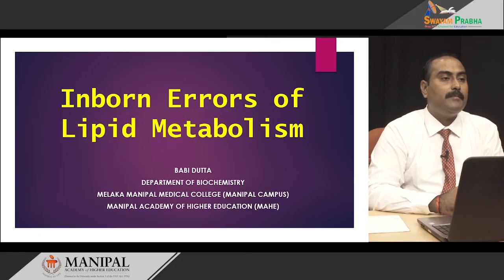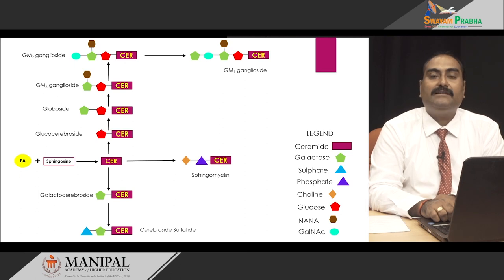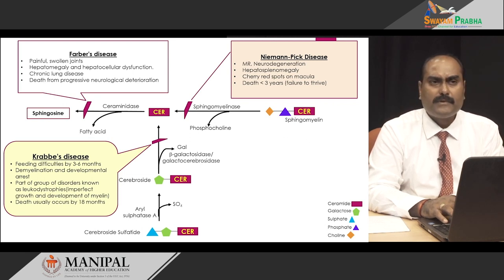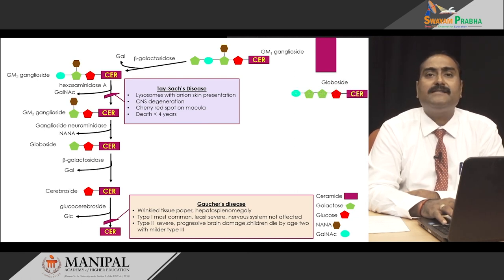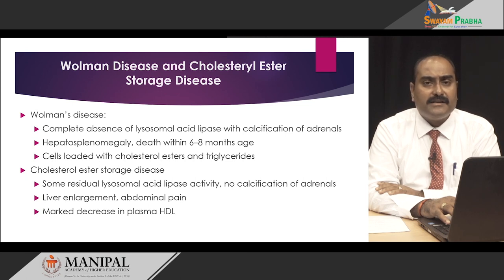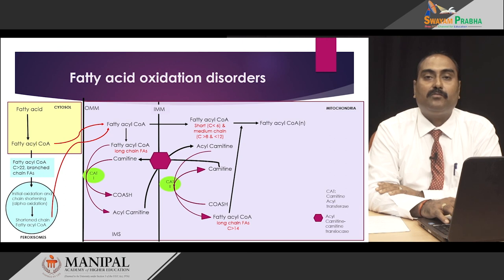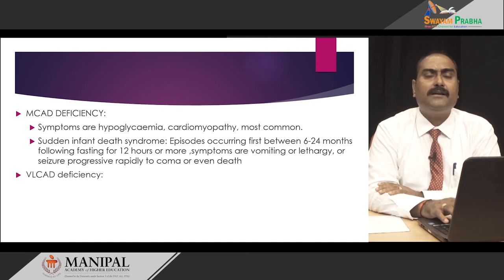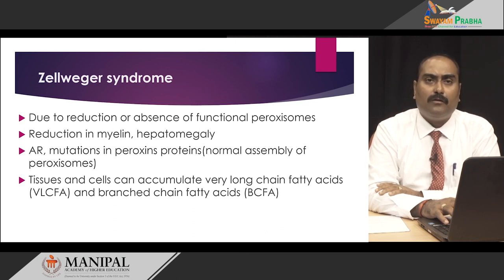Inborn errors of lipid metabolism (Lipid storage, lysosomal, oxidation disorders)